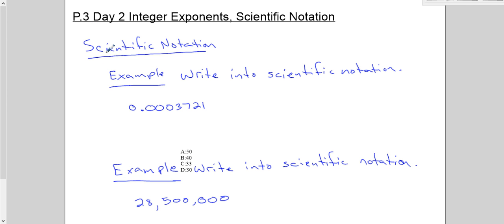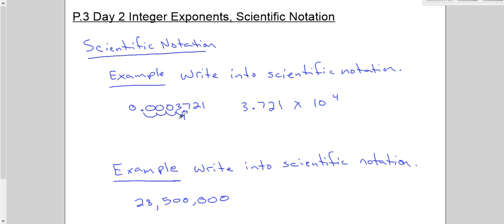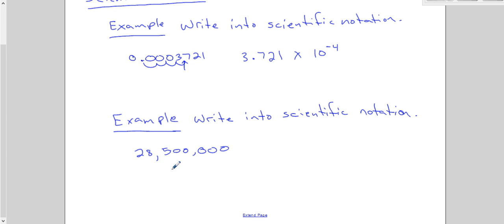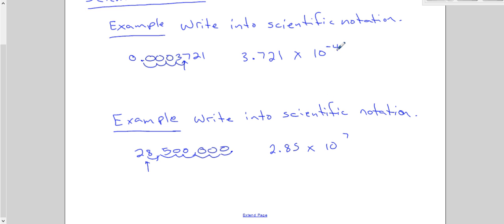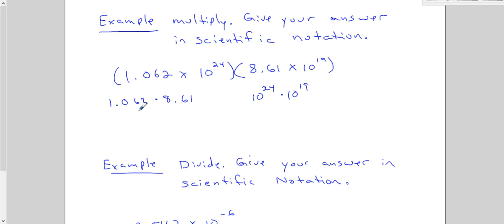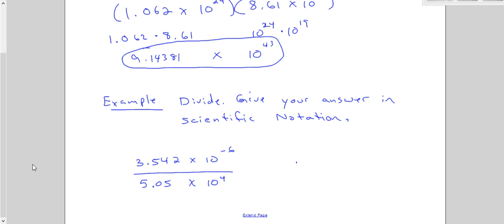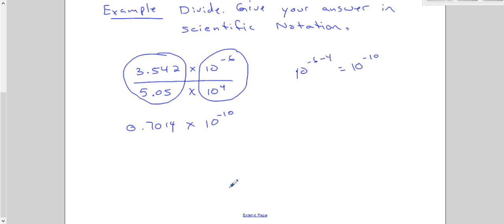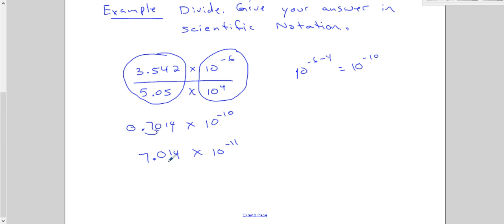Ch. P.3 Notes and Examples DAY 2